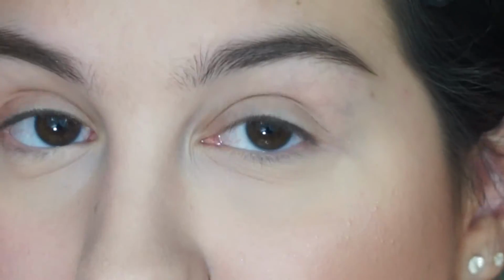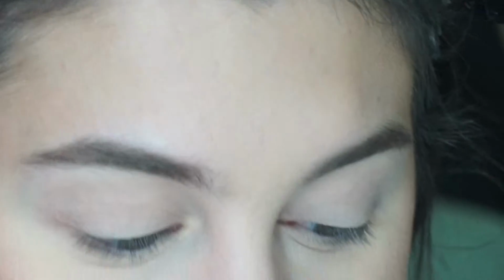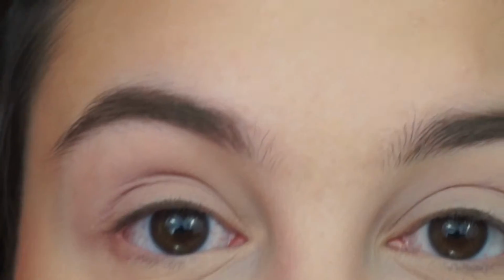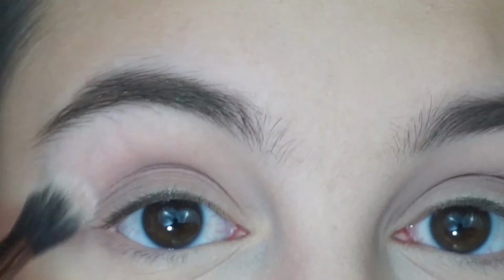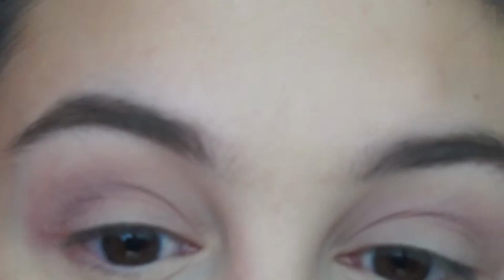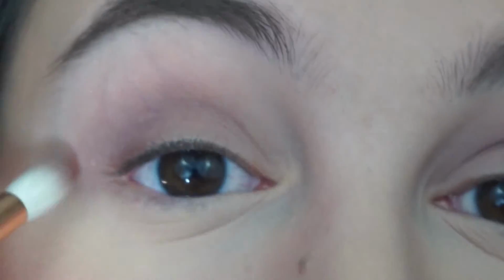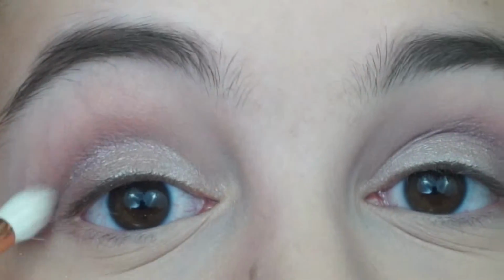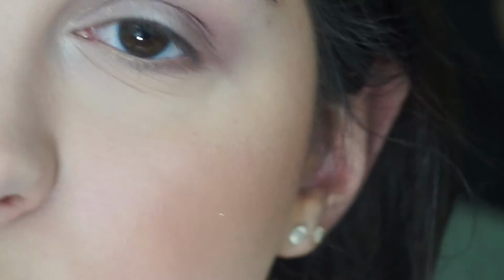SOFT VALENTINE'S DAY GLAM TALK THROUGH TUTORIAL 2016 | KAITLIN NOEL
Hi everyone! Today's makeup look is an easy and achievable look for Valentine's Day! I won't be going anywhere fancy for Valentine's Day, so I think this makeup looks is appropriate. My boyfriend said it was "natural and pretty", which is definitely true! I have a whole blog post dedicated to this look; my blog is below!

If you recreate my looks, use kaitlinnoelmakeup on instagram & twitter!

EYES:
Anastasia Beverly Hills Dip Brow Pomade in Medium Brown
NYX Cosmetics Tinted Brow Mascara in Brunette
Lorac Cosmetics Pro Palette Eyeshadows in Cream, Light Pink, Mauve
MakeupGeek Eyeshadow in Unexpected
Luxie Beauty Eyeshadow in 290
MakeupGeek Foiled Shadow in Starry Eyed
Rimmel's ScandalEYES Eyeliner in Nude
Maybelline Push Up Drama Mascara

LIPS:
Colourpop Cosmetics x KathleenLights Lumiere Lippie Stix

FACE:
L'Oreal Infallible Foundation in 102 Shell Beige
Tarte CC Undereye Corrector in Light/Medium
Maybelline Master Conceal in 30 Light/Medium
Coty Airspun Powder in Honey Beige
Kat Von D Shade + Light Contour Palette (Review on this product is below!)
Milani Cosmetics Blush in 01 Romantic Rose
BECCA Cosmetics Shimmering Skin Perfecter in Opal
Urban Decay All Nighter Setting Spray

CAMERA USED:
Sony a5100
16-50mm lens

EDITING SOFTWARE:
iMovie

MUSIC PLAYED:
Alan Walker - Force